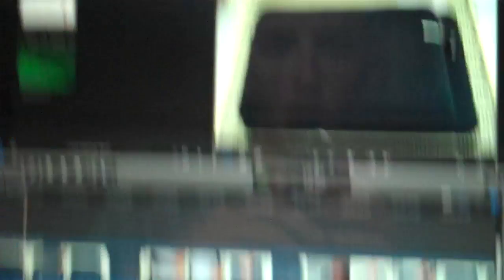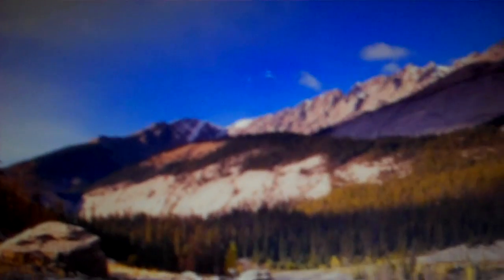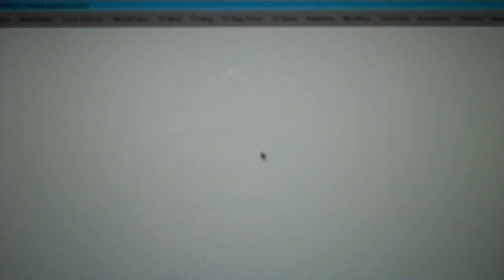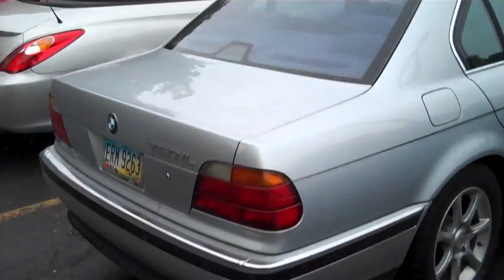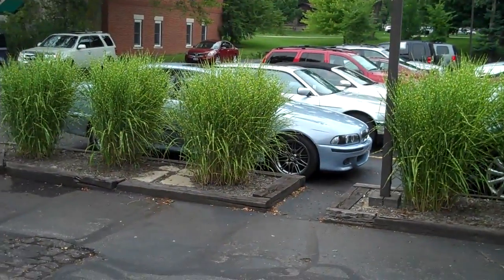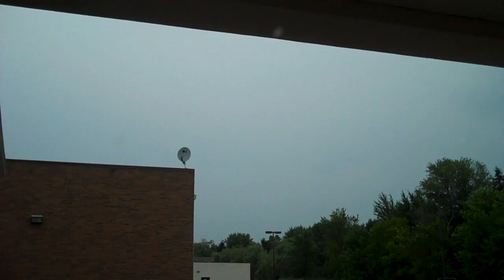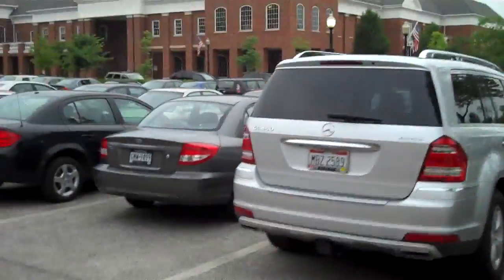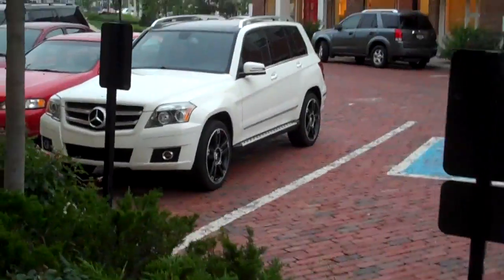Old Newspapers 8/2/11 - Day 233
What is 3+4-9x344?